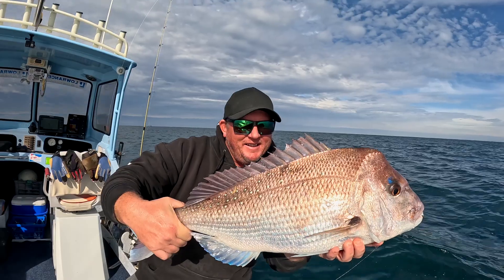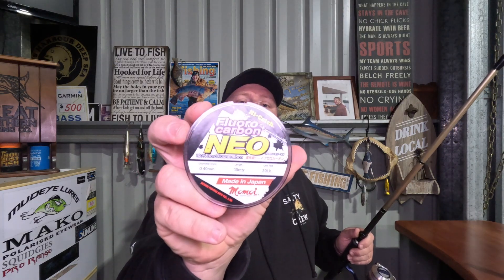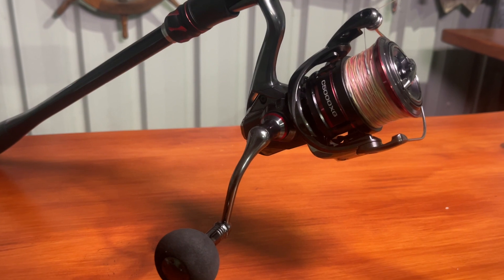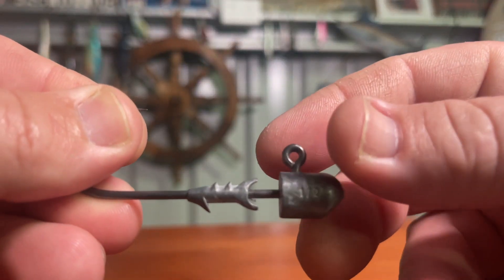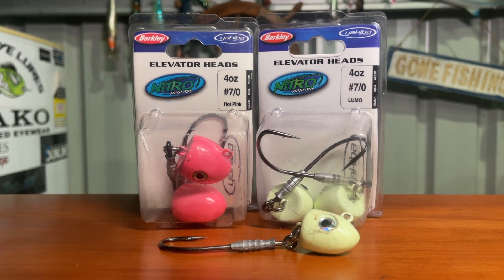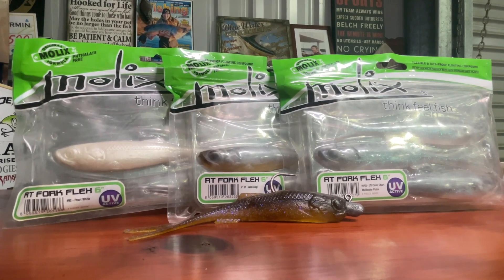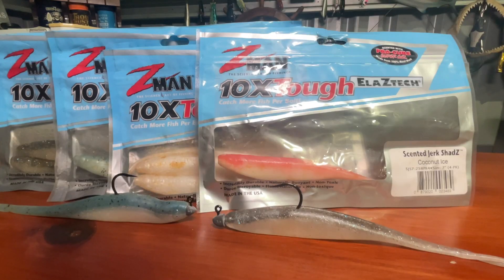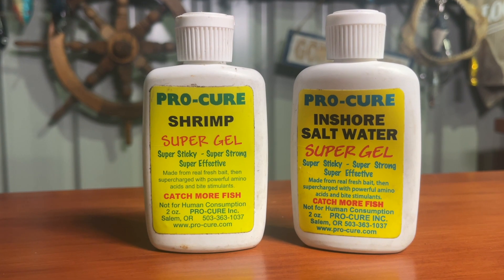Tackle Snapper on Soft Plastics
snapper howtocatchsnapper fishingwithTroyboulton In this episode I go through the tackle I use to catch SNAPPER on Soft Plastics